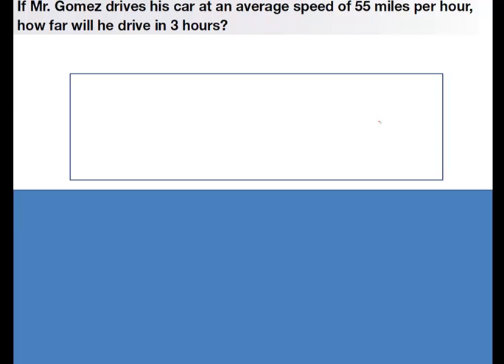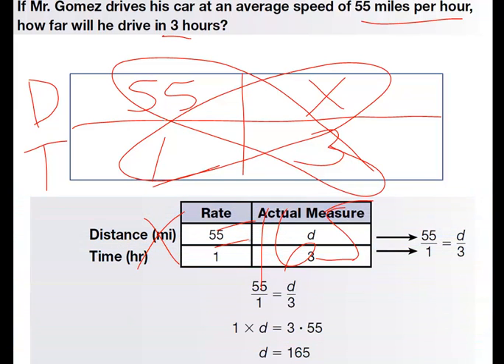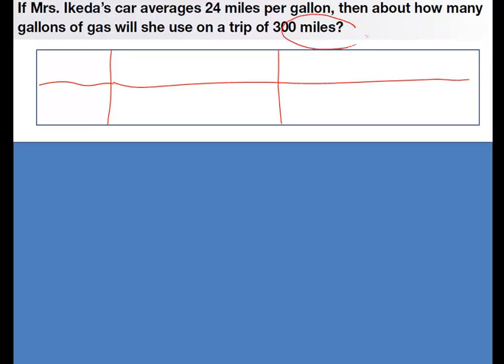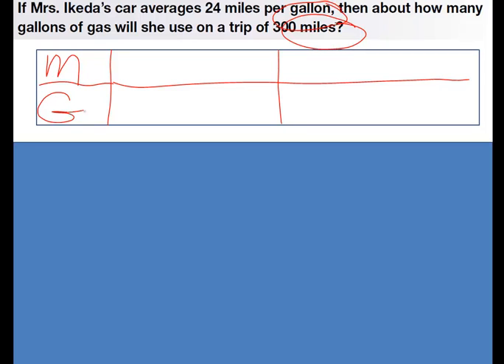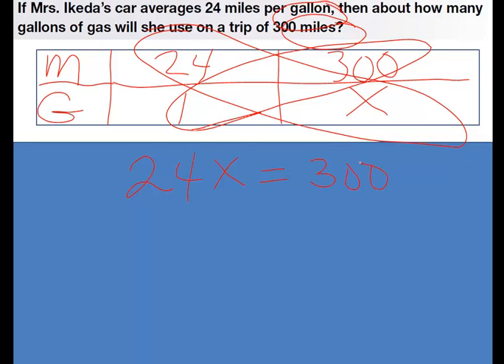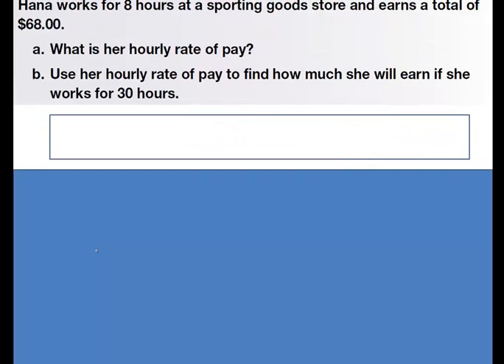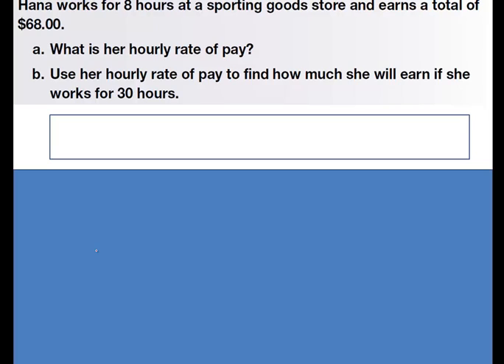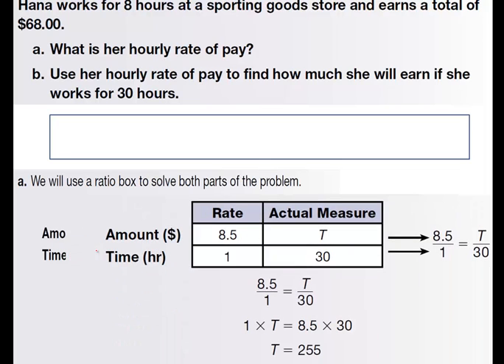Course 2 - Lesson 54